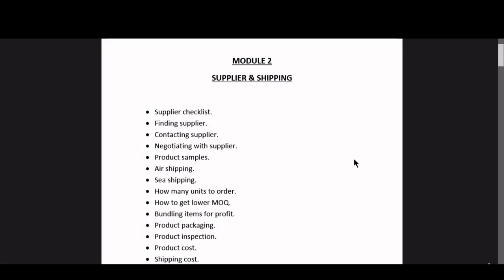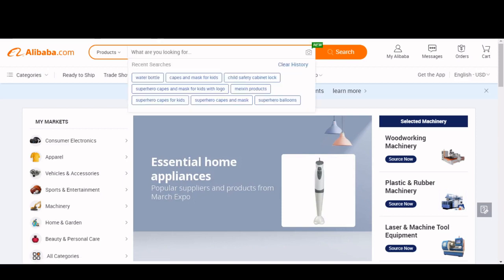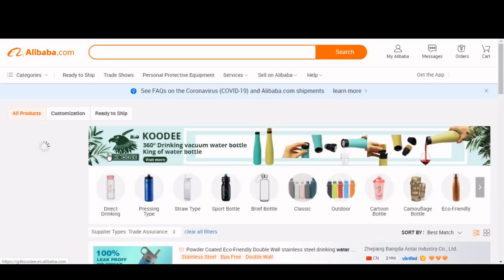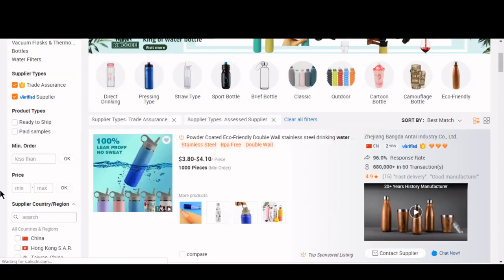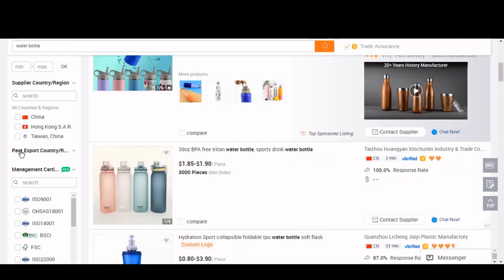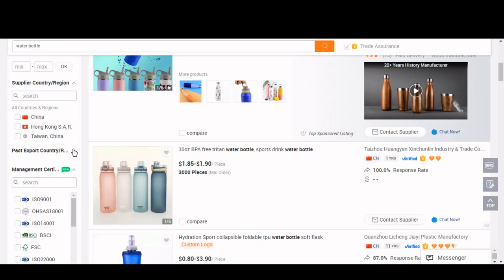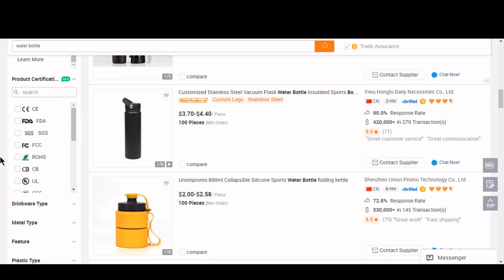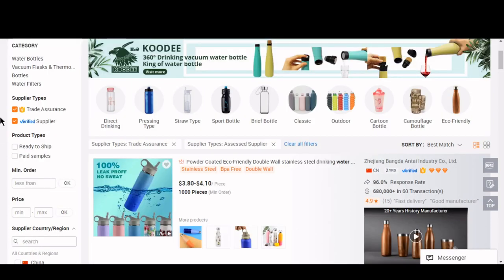Amazon FBA Supplier Checklist (FREE AMAZON FBA COURSE) Video 19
Hello family we are moving into our next module and this is going to be supplier and shipping & today i am here with new topic showing you supplier checklist so stay tuned.

IGNORE:
How to find best supplier on amazon.
How to find supplier for Amazon FBA.